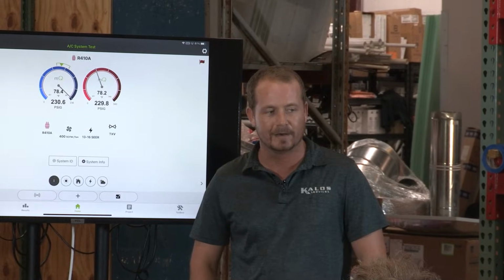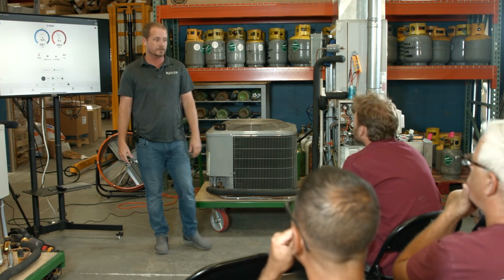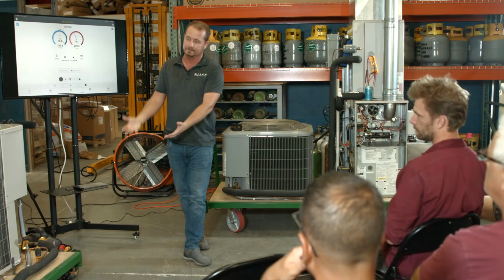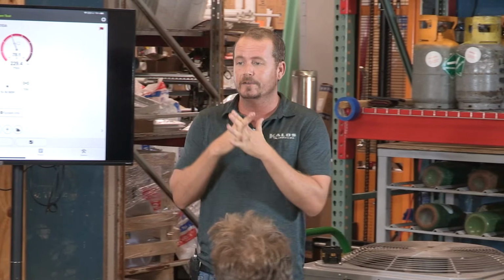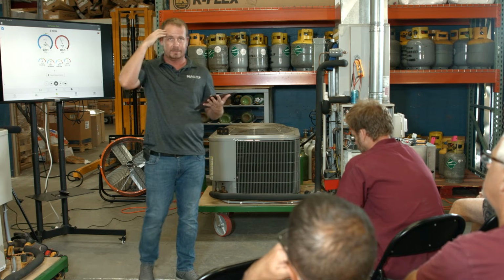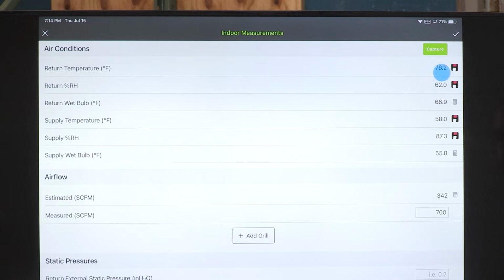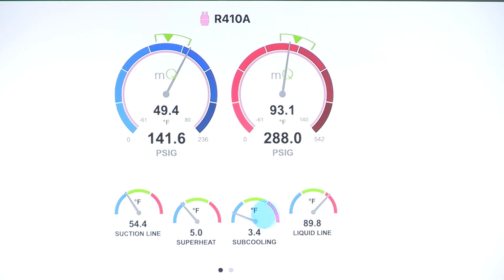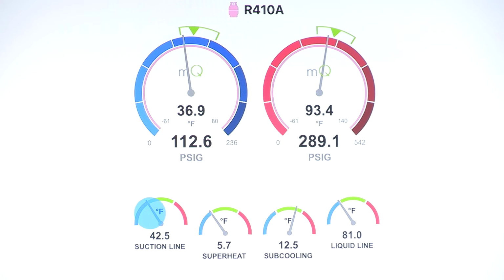Impact of Airflow on Refrigerant Measurements and Performance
In this class, Bryan teaches the Kalos techs about airflow and how it impacts system performance. He explains the factors that affect airflow and how those contribute to the overall state of an HVAC system. We use training equipment and MeasureQuick to demonstrate these concepts.

On a typical no-cooling call, many techs start with a visual inspection to look for restrictions. These techs will likely check the cleanliness of the filter, blower wheel, and evaporator coil inlet. Some techs also check the return grille, as it may be dirty or have an extra filter. Frozen evaporator coils are also a symptom of poor airflow (frozen evaporator coils also cause even worse airflow).

On the auditory side of inspection, listening for abnormal motor sounds can clue you in on the static pressure, especially when high static pressure affects ECM motors. Alternatively, strange motor noises can tell you about the motor or blower wheel’s health. For example, PSC motors won’t ramp up under high static pressure; abnormal noises indicate bearing wear or a loose hub on the blower wheel.

Customers may cause low airflow in their HVAC systems. For example, customers may close supply air vents to force more air into another room. (To force more air into rooms effectively, an  HVAC contractor can cut a duct board so that it flexes and has a small hole, and then they’d insert it into the supply duct to act as a secondary damper. However, this practice may increase static pressure along the way and negatively affect airflow.) Customers may also move furniture in front of the return and obstruct airflow. Pet hair can also plug returns and filters.

Other causes of poor airflow include collapsed or disconnected ducts. Insulation in the unit can also suck up against the blower. (Don’t pull panels off while the unit is running to avoid letting the insulation cause a restriction.) Water in the return can also cause airflow restrictions, especially in flex duct systems. Fire dampers may cause poor airflow in commercial applications. Slipping belts or poorly adjusted sheaves can also contribute to poor airflow.

Before taking any measurements, make sure your gauges have been zeroed out and calibrated against each other. When you have poor airflow, your typical measurements will be either normal or low. You can expect your superheat to be normal to low. Your suction pressure, head pressure, and delta T will also be low. Static pressure is NOT a measure of airflow, but it can tell you about the airflow; you can have poor airflow if the static pressure is good, but the motor may not be producing enough airflow. However, the ULTIMATE indicator of low airflow is a low suction line temperature; any suction line temperature lower than 50 degrees (F) with normal indoor temperature is a likely indication of low airflow.

Some tools that measure airflow include TrueFlow grids, vane anemometers, and hot wire anemometers. However, these are advanced tools, and each one has its limitations. So, the best way to spot a system airflow problem is to perform those inspections with your senses and take your standard measurements.

As air moves over the evaporator coil, it comes into contact with the fins. Heat moves from the air to those fins, as heat moves from warm air to the colder fins. That heat transfer is critical for moving heat from a space, and fins help the evaporator maintain pressure.

When you have low airflow, the compressor amp draw will drop. The reduced pressure indicates that the refrigerant has less mass. The compressor does less work, but it doesn’t get cooled off as easily, and flooding is also possible.

In our class, we used the training equipment to simulate various low-airflow conditions. We also used the MeasureQuick app to profile the equipment, determine our ideal measurement ranges, and display our data. The MeasureQuick app determined that our superheat was hunting and that we were overfeeding our evaporator.

After troubleshooting the unit, we reduced our supply airflow. Our suction line pressure sharply decreased. We then jammed cardboard in the return duct, and our TESP sharply increased. Overall, our suction line temperature decreased sharply, TESP increased sharply, and subcooling increased slightly. MeasureQuick determined that we were running 249 CFM per ton, which indicates very low airflow.